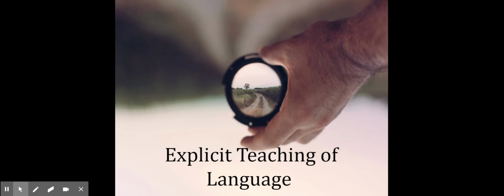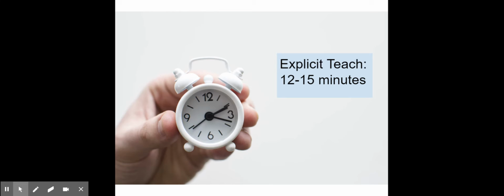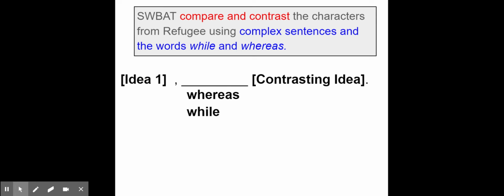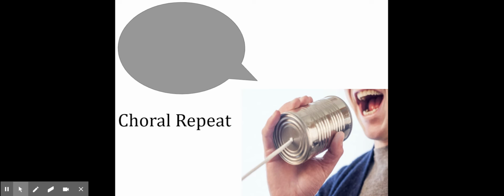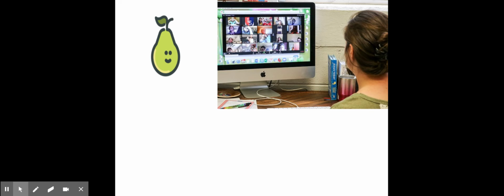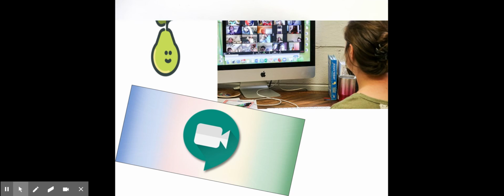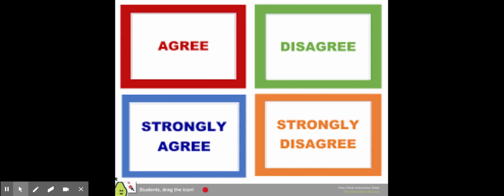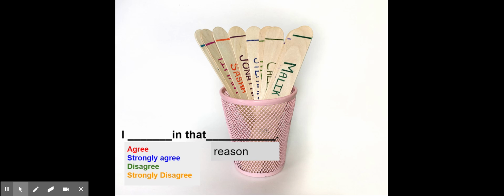Name it- Explicit teach